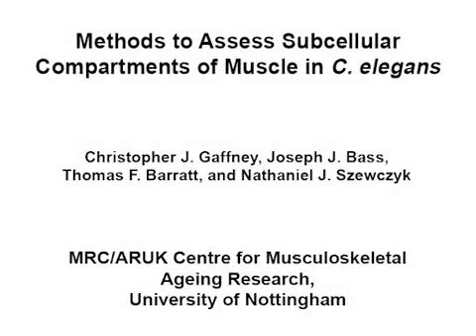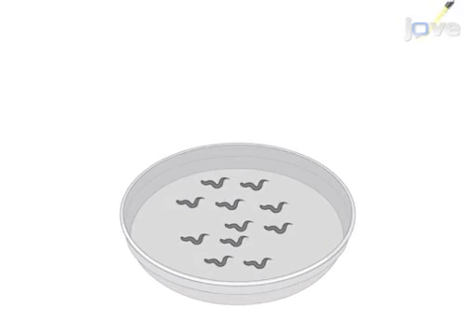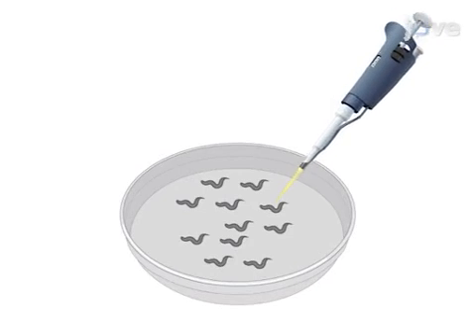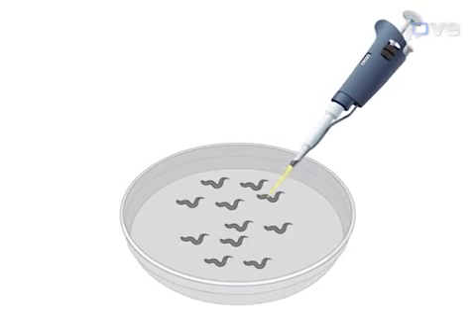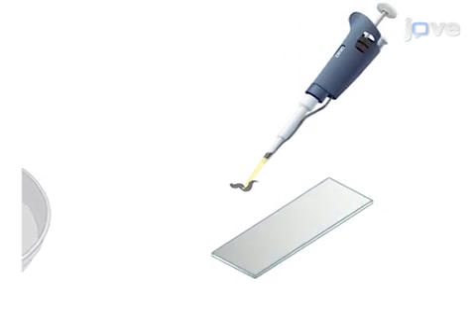Methods To Assess Subcellular Compartments Of Muscle In C. Elegans l Protocol Preview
Methods to Assess Subcellular Compartments of Muscle in C. elegans -  a 2 minute Preview of the Experimental Protocol

Christopher J. Gaffney, Joseph J. Bass, Thomas F. Barratt, Nathaniel J. Szewczyk
University of Nottingham, MRC/ARUK Centre for Musculoskeletal Ageing Research;

Skeletal muscle is essential for locomotion and is the bodies’ main protein store. Muscle health measurements within C. elegans are described. Prospective changes to muscle structure and function are assessed using localized GFP and cationic dyes.